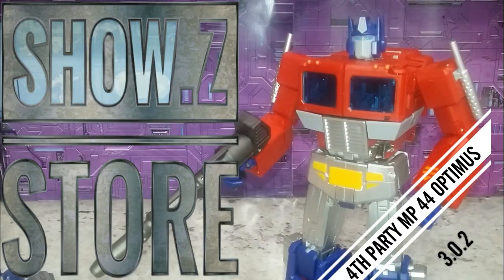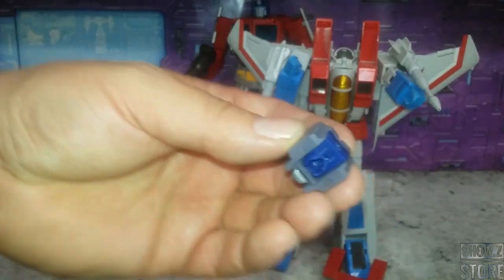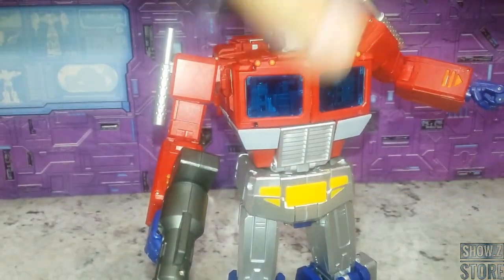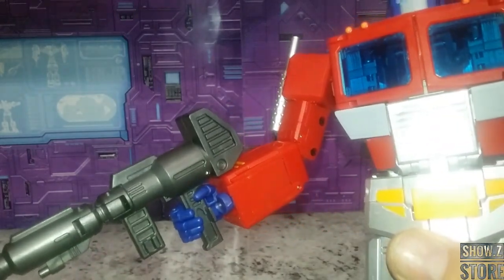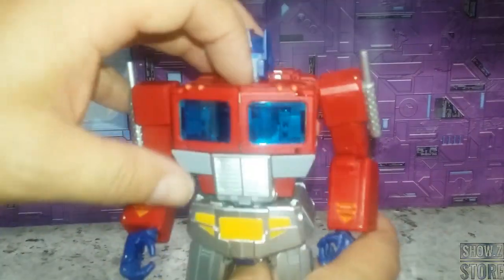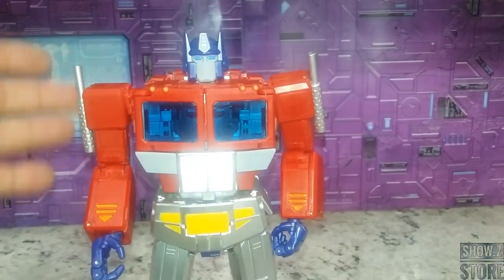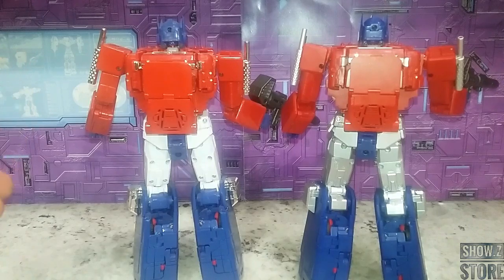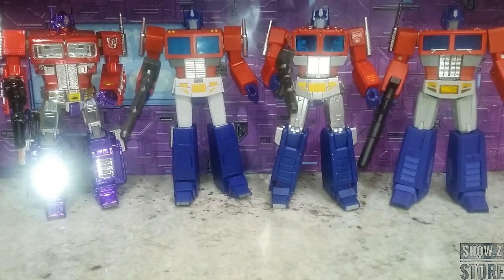4th Party Masterpiece MP-44 Optimus Prime Version 3.0 Silver Leg Version